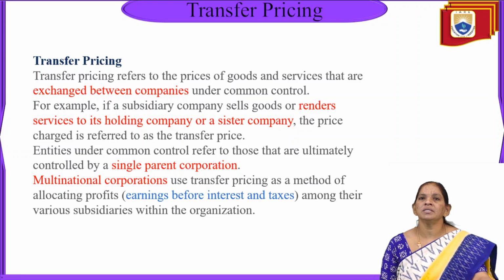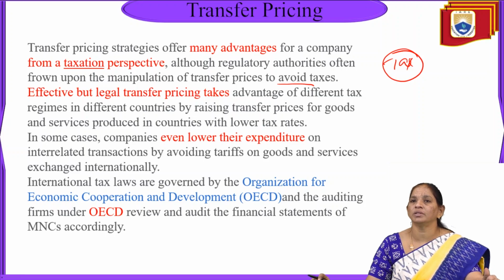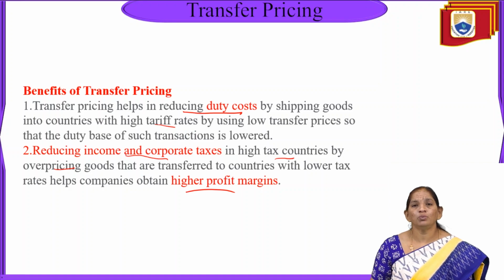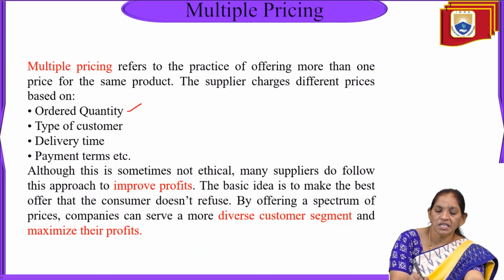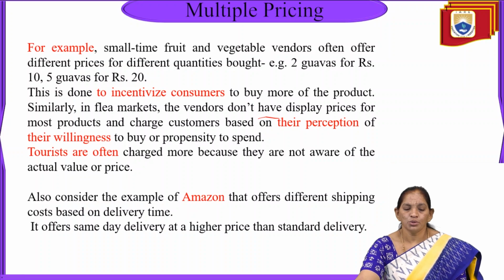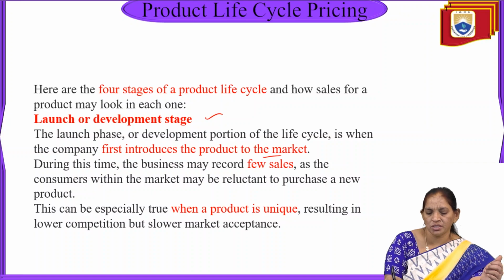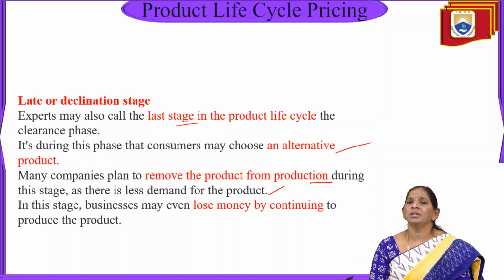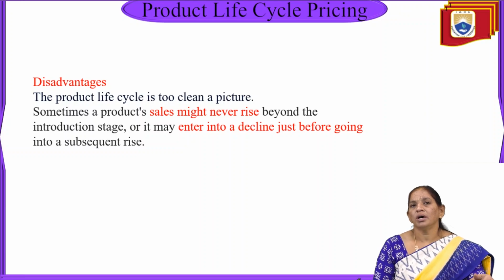Transfer Pricing by Dr. P Lavanya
Transfer Pricing by Dr. P Lavanya | IARE

Telangana, India.